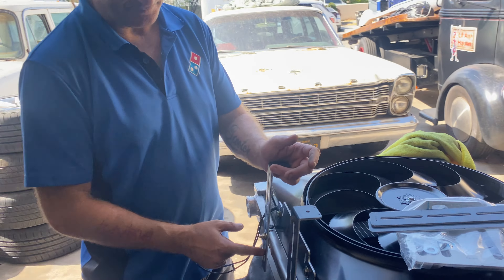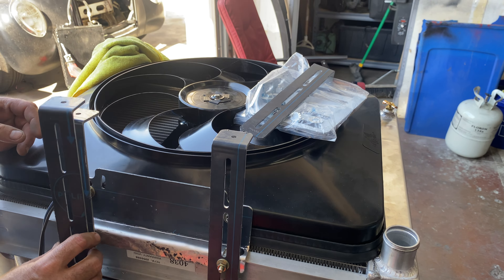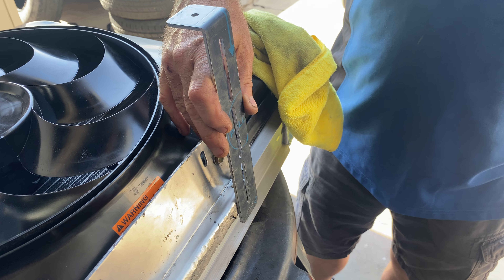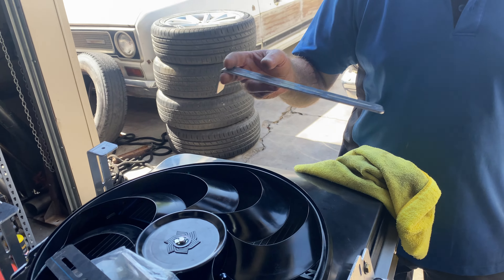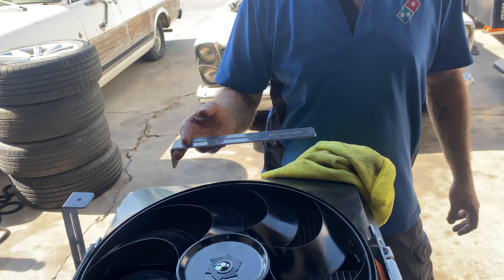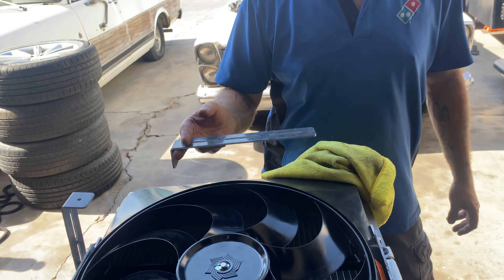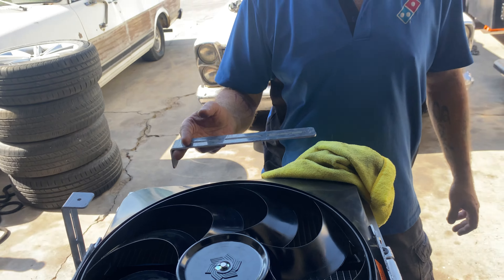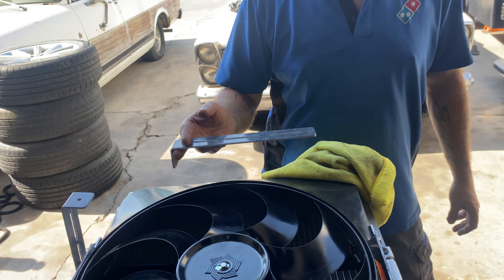Kyle’s 1940 Ford COE Custom Rollback - Working on our firewall and crossmember mounting brackets